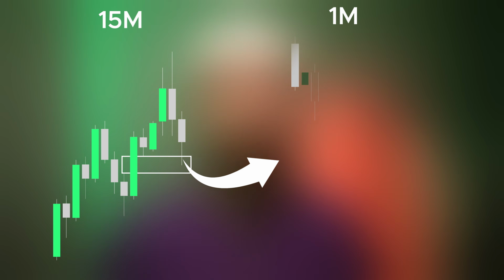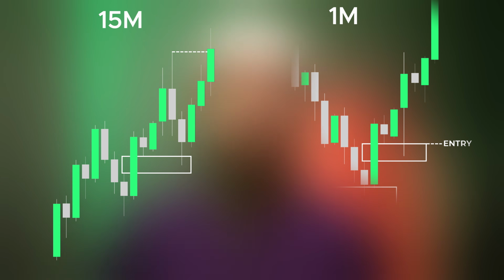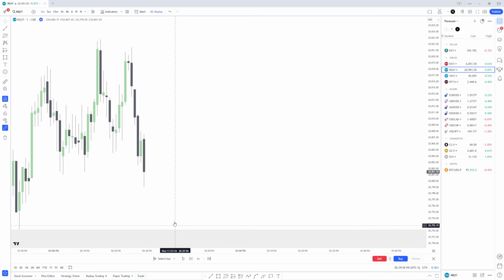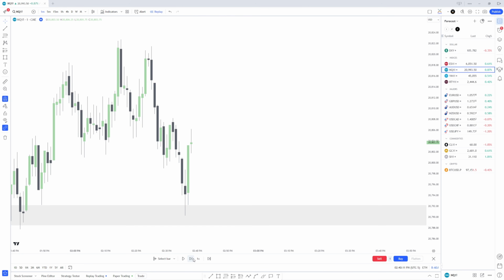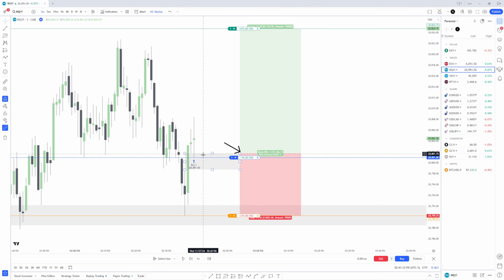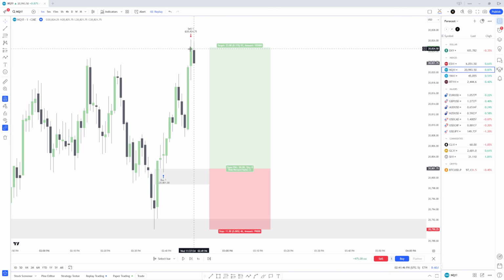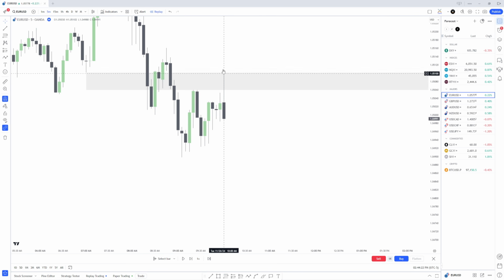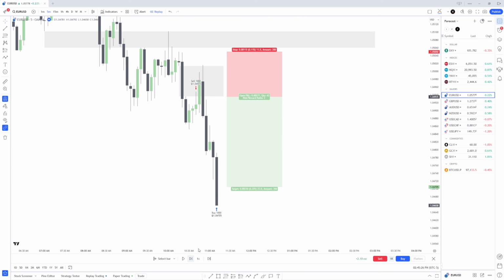This Is The BEST Entry Model! (OFF Entry)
The OFF entry model is an extremely simple and accurate way of entering price. I highly recommend keeping things simple and using the entry model that resonates with your personality.

Use code "PATIENTLY" for the best deals possible!

VIDEO CHAPTERS:
00:00 - Intro
00:03 - What Is OFF?
00:35 - What Are Fair Value Gaps?
02:05 - OFF Example 1
04:55 - OFF Example 2
06:30 - The Reality
07:18 - MMXM Video
07:44 - Outro